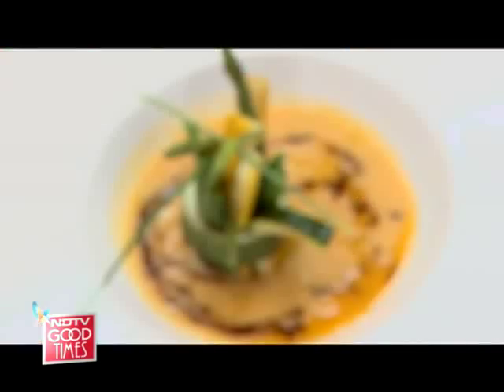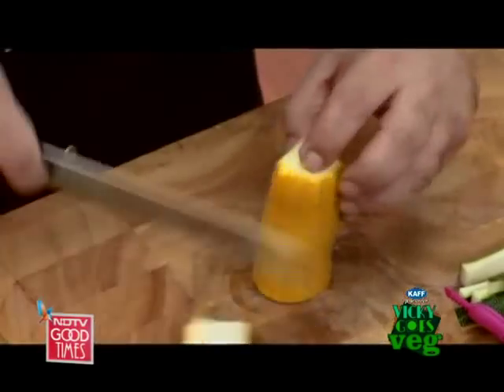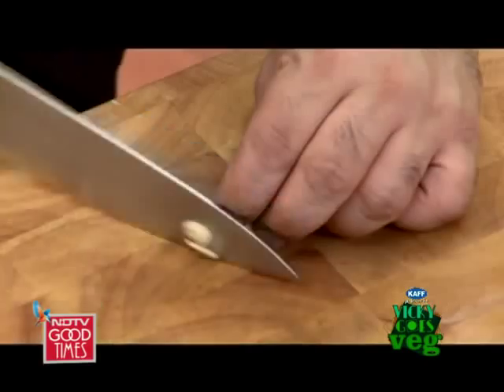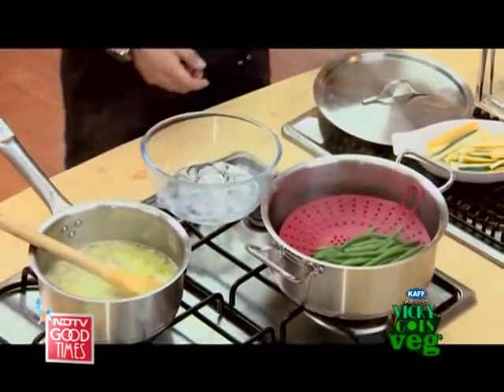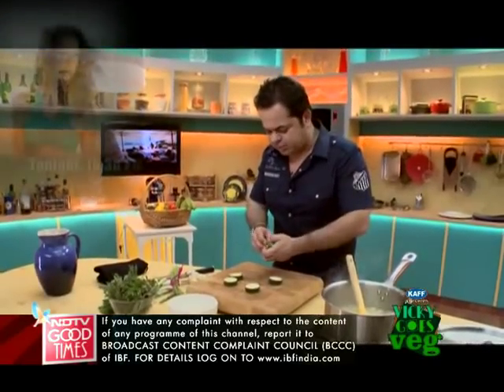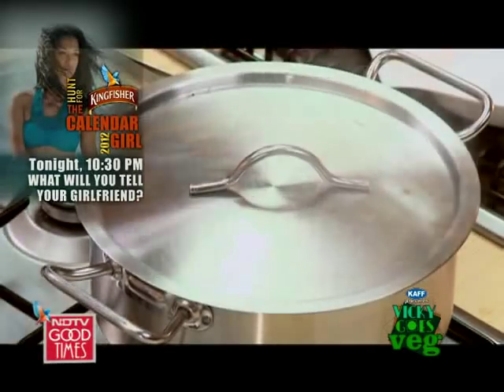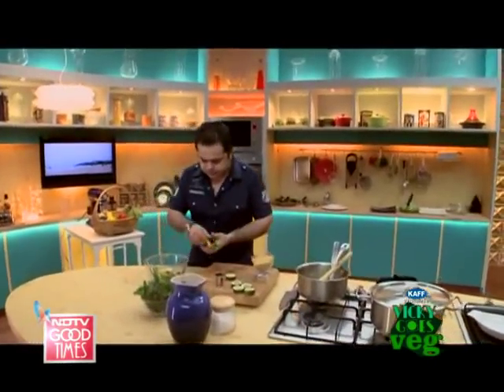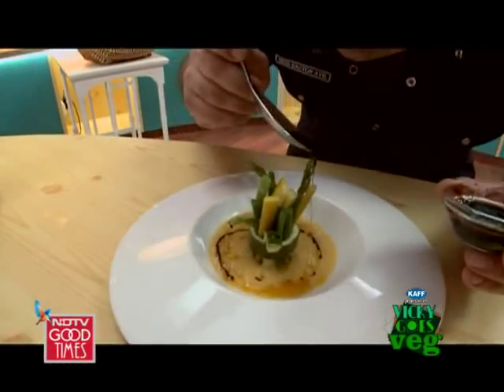Vicky Ratnani's easy to cook recipes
Vicky Goes Veg: Sad day or a dull day, Chef Vicky can instantly cheer you up with simple, easy and light hearted recipes, it can only get better!